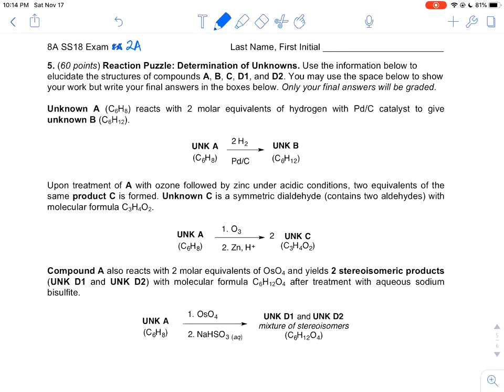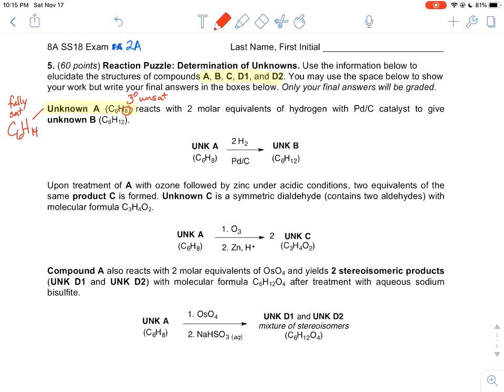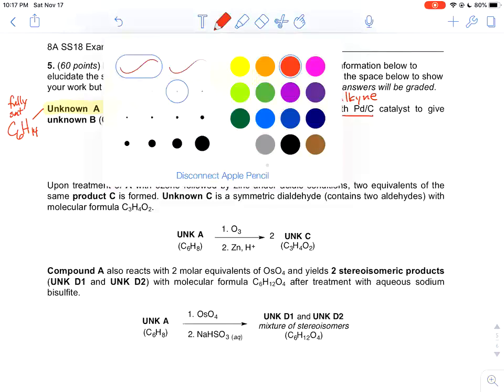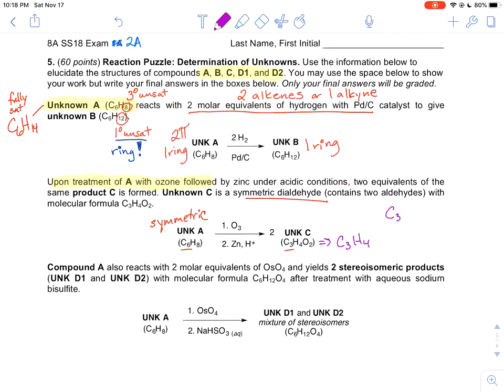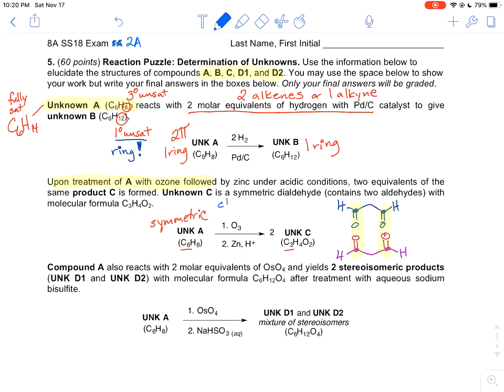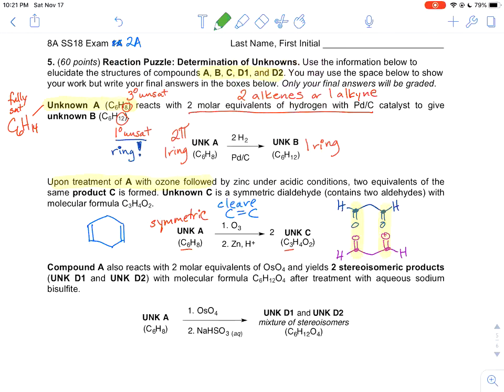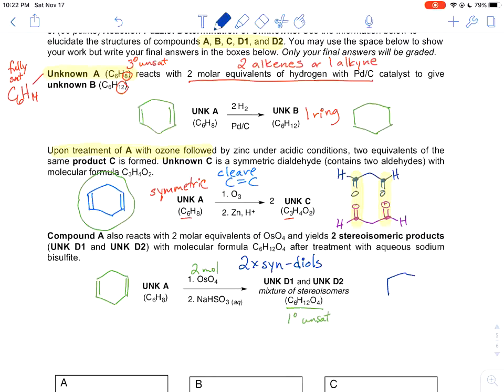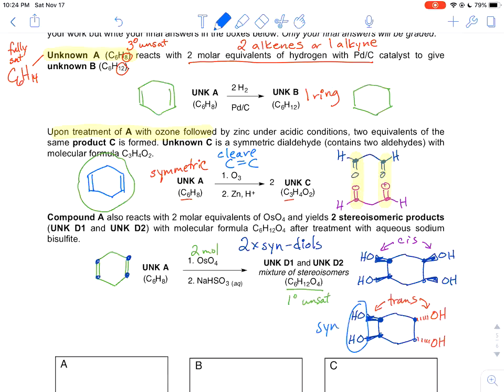CHEM 8A SS18 Exam 2 Pg5